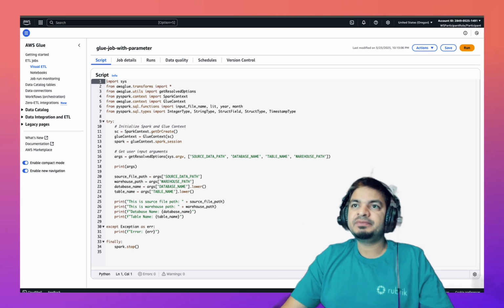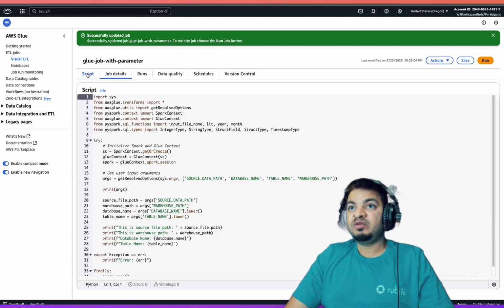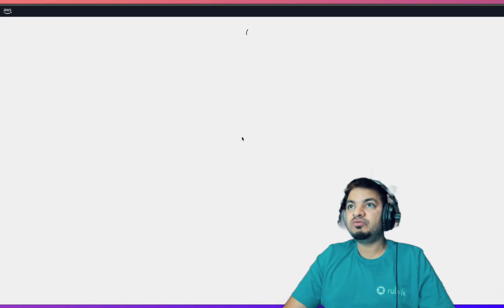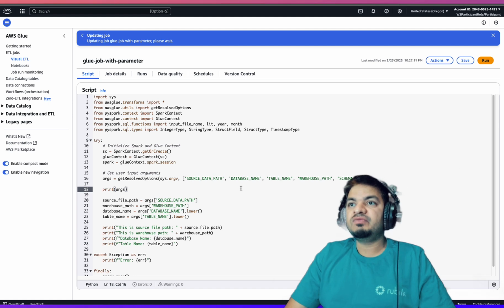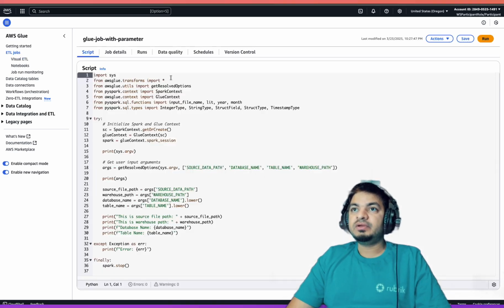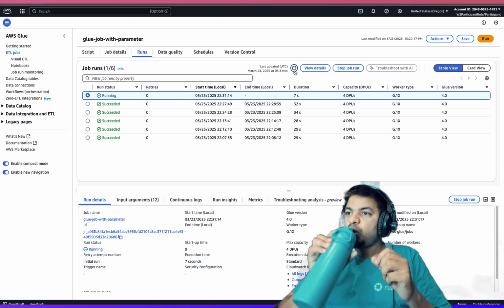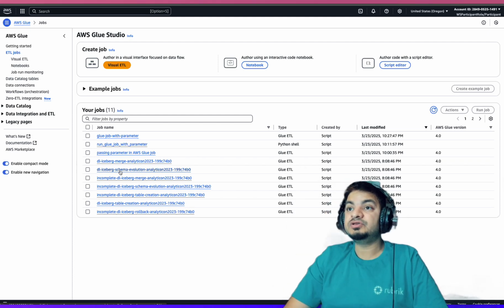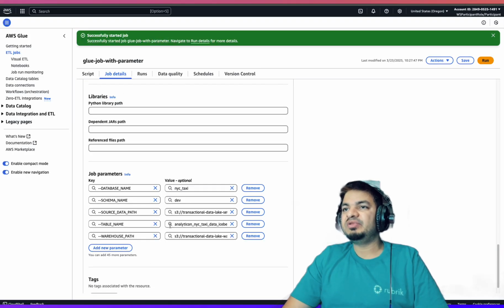How to Run AWS Glue Job with Parameters | Pass Dynamic Parameters in AWS Glue Easily | Step by Step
Learn How to Run an AWS Glue Job with Parameters! In this tutorial, I’ll walk you through setting up an AWS Glue job, passing parameters, and executing it using the AWS Console, AWS CLI, and Boto3 (Python SDK).

CLI
aws glue start-job-run \
    --job-name my-glue-job \
    --arguments '{"--SOURCE_DATA_PATH":"s3://my-source-data/", "--DATABASE_NAME":"my_database", "--TABLE_NAME":"my_table", "--WAREHOUSE_PATH":"s3://my-warehouse/"}'

SDK

import boto3

glue = boto3.client('glue')

response = glue.start_job_run(
    JobName='my-glue-job',
    Arguments={
        '--SOURCE_DATA_PATH': 's3://my-source-data/',
        '--DATABASE_NAME': 'my_database',
        '--TABLE_NAME': 'my_table',
        '--WAREHOUSE_PATH': 's3://my-warehouse/'

print("Glue Job Started, Run ID:", response['JobRunId'])